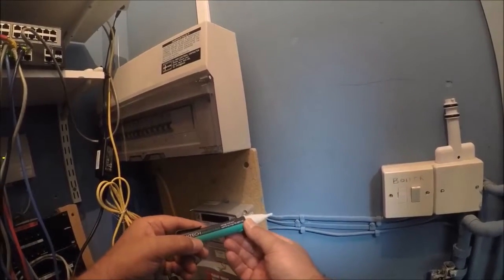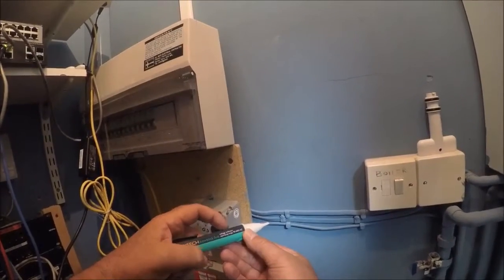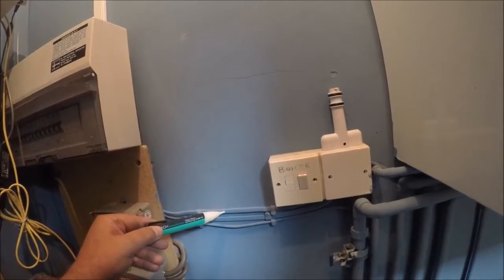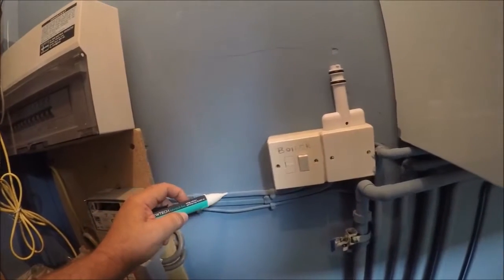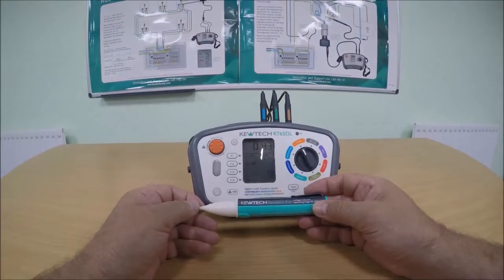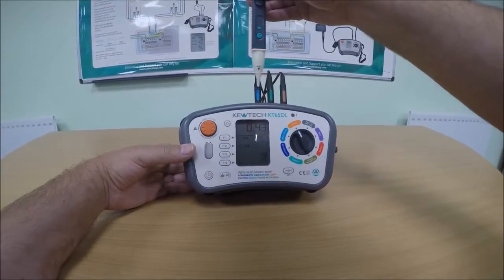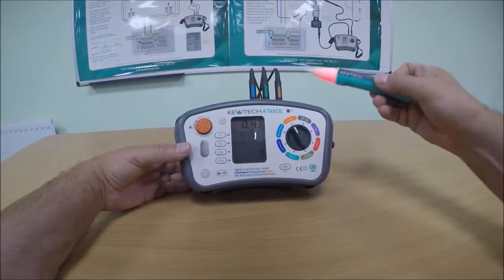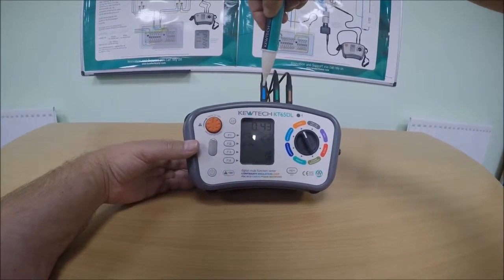Kewtech - Kewstick Duo Voltage Detector Pen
Alan shows the Kewstick Duo in action. Unique dual sensitive non-contact voltage detector - just press and hold the desensitising button and you can differentiate between live and earthed cables approximately 10mm apart.